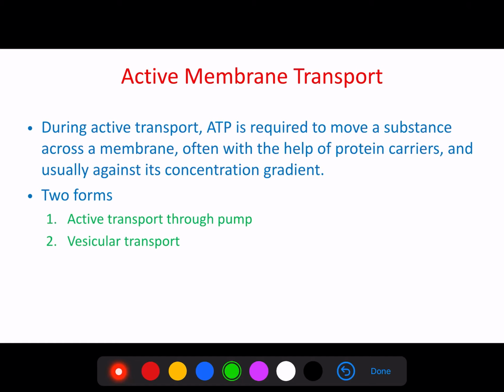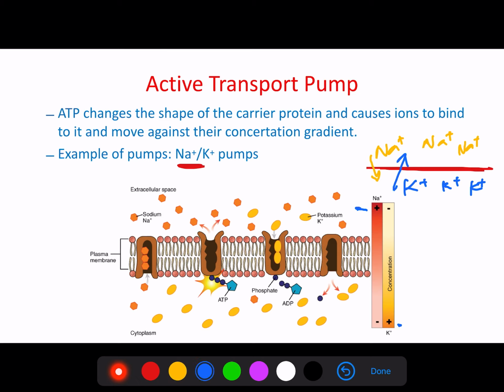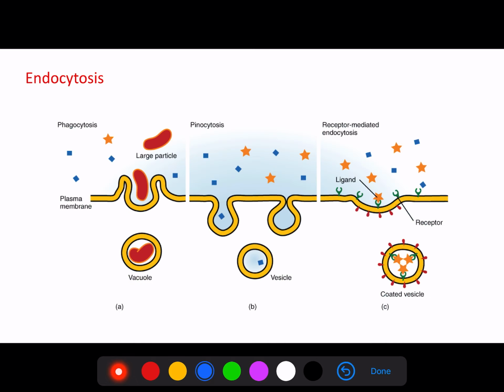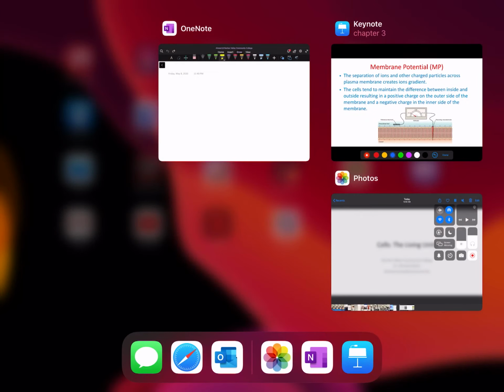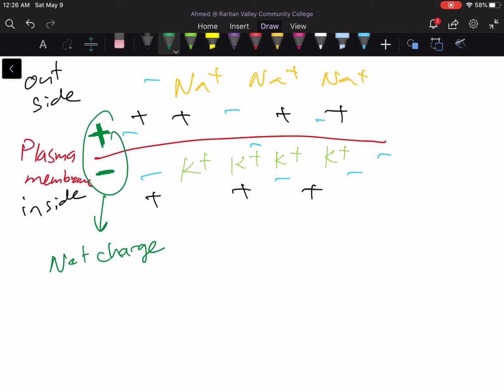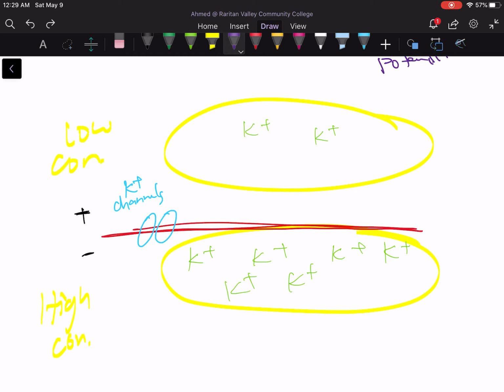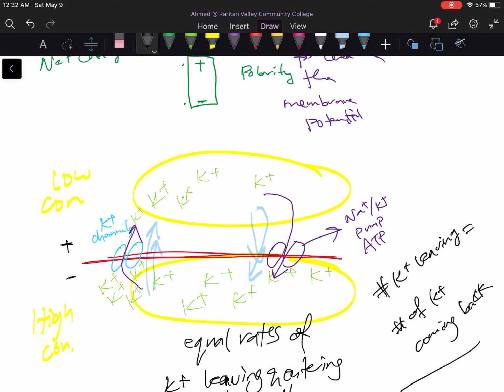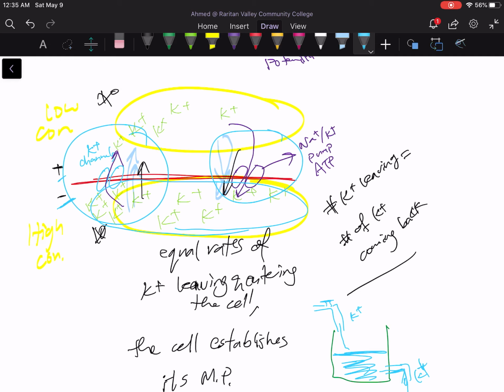Chapter 3- Cells- Part 3